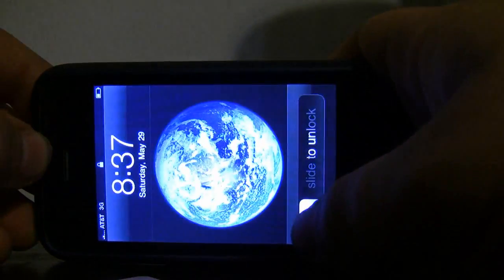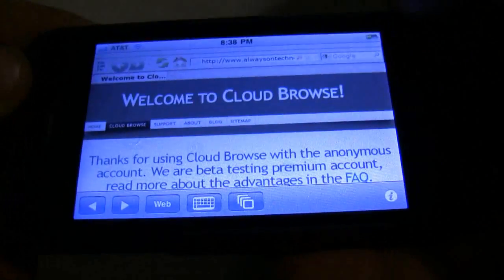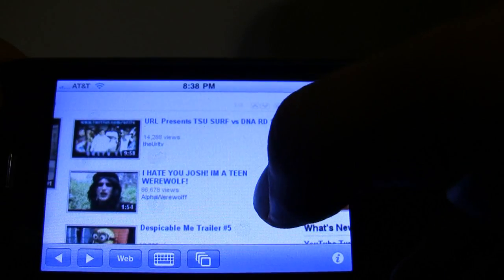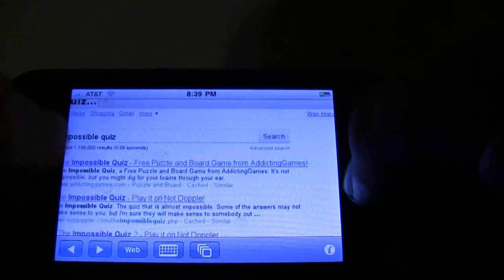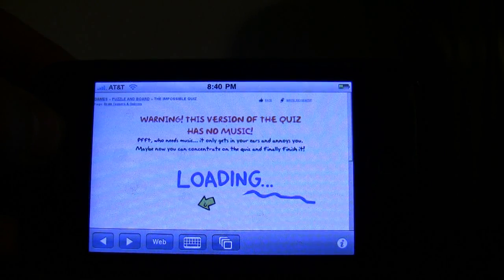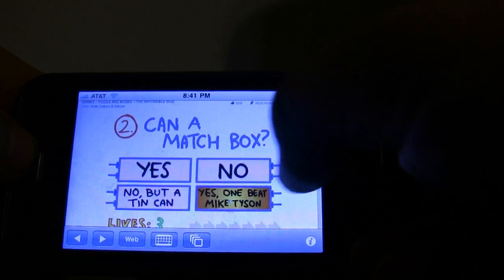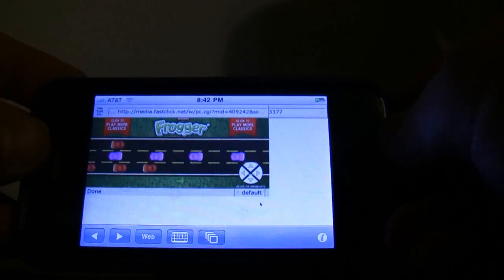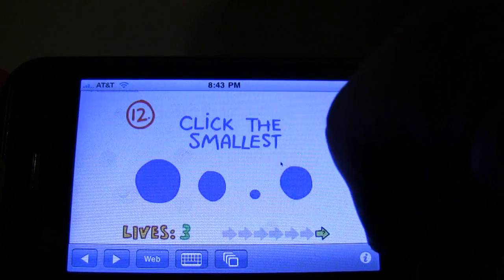Adobe Flash on Apple iPhone or iPod Touch - No Jailbreak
Ever Wanted It? I did !